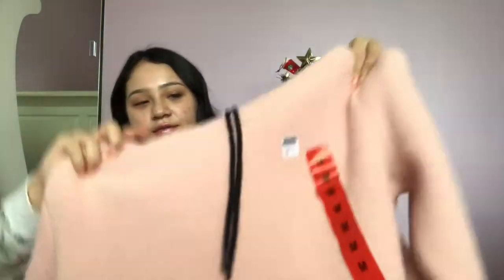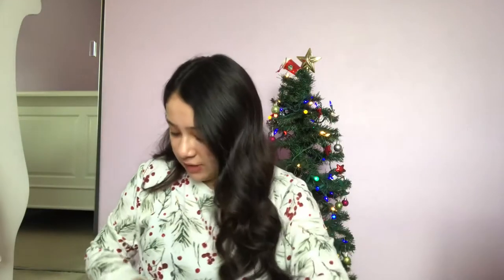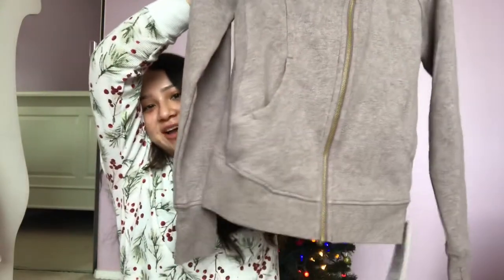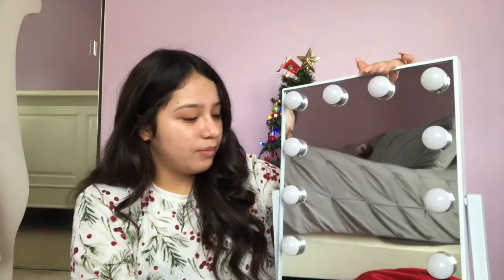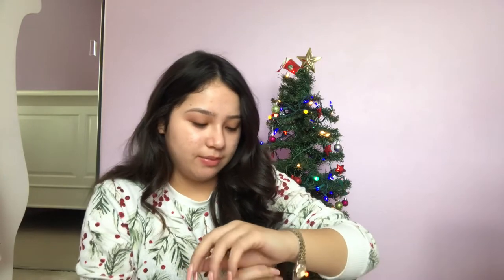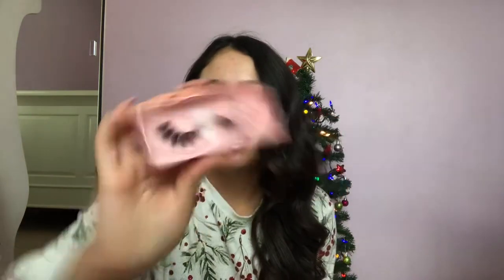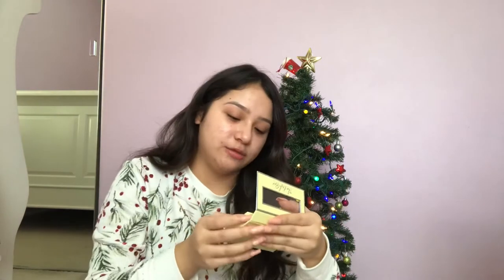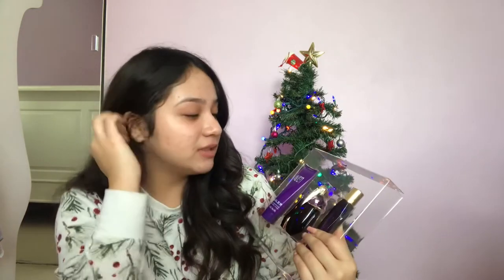WHAT I GOT FOR CHRISTMAS 2019🎄❄️